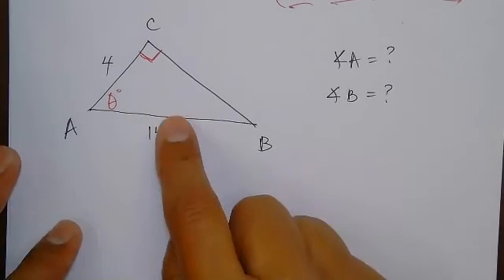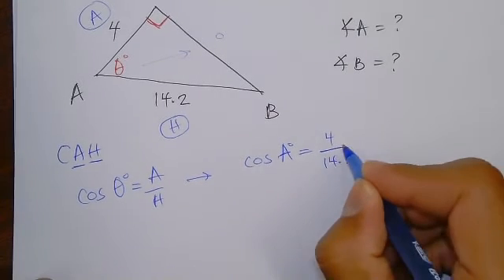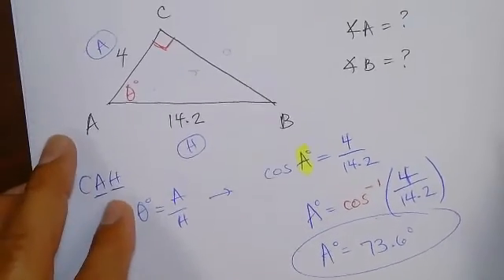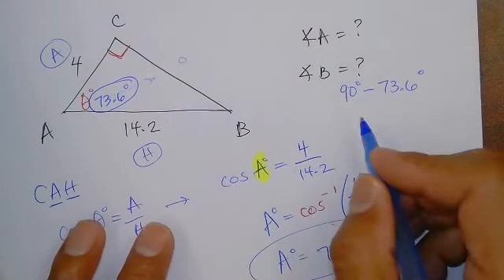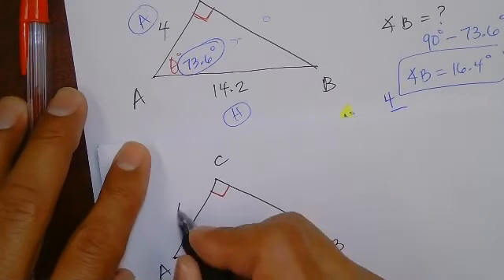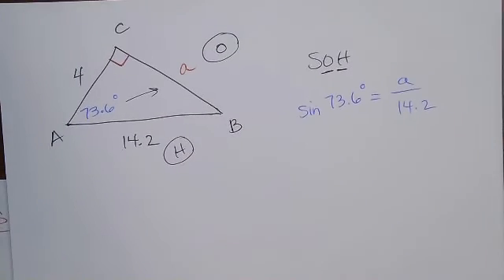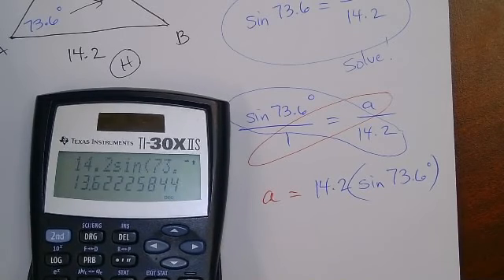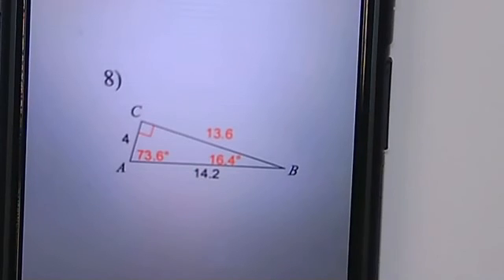Pre Calc Trig Solving Triangles part 2 video 2